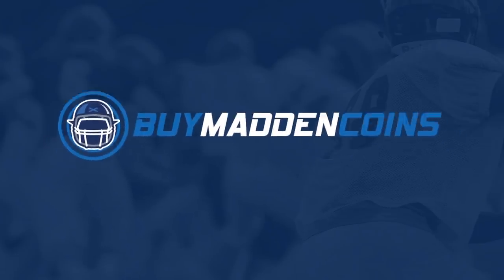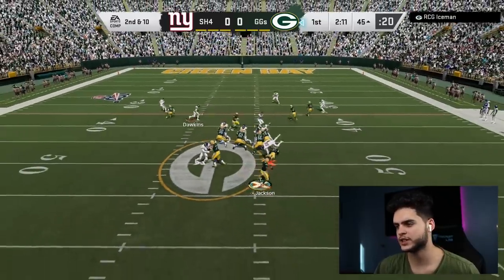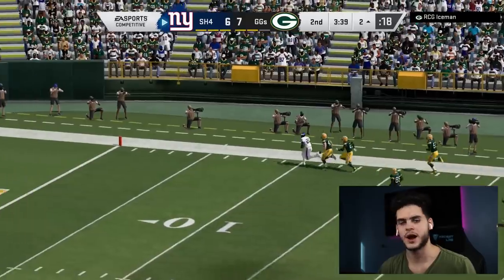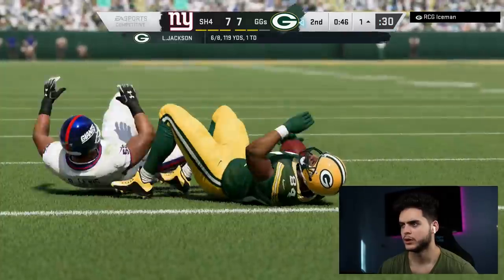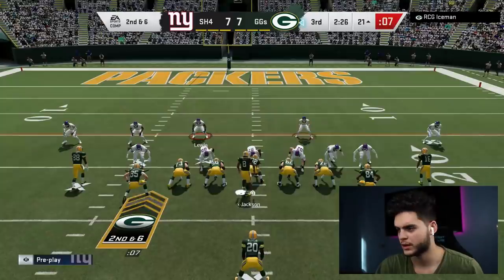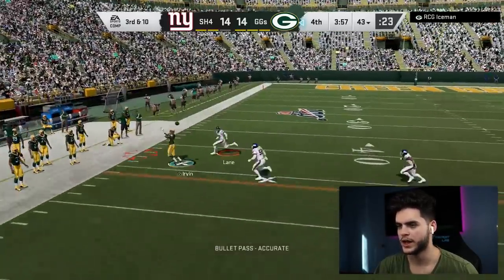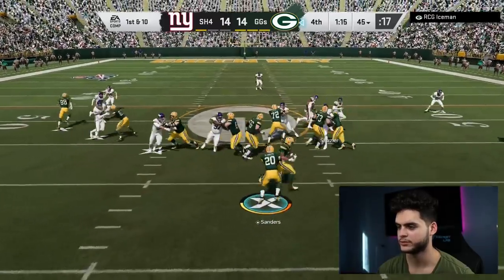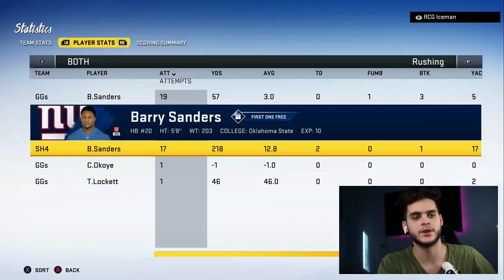THE GREATEST RUN EVER! BARRY SANDERS IS A GLITCH! NFL 100 BARRY SANDERS GAMEPLAY | MUT 20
mut 20
 ULTIMATE TEAM
poodle

madden 20